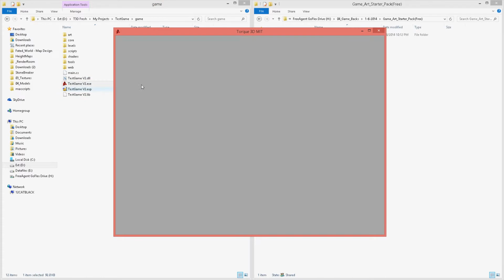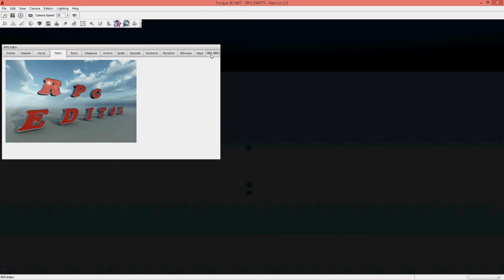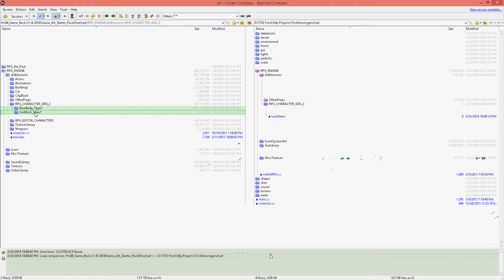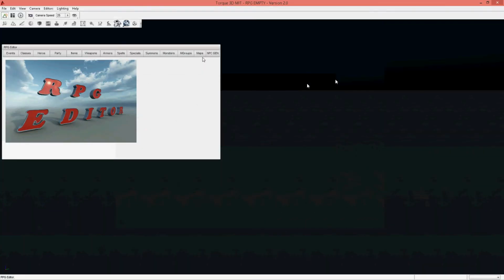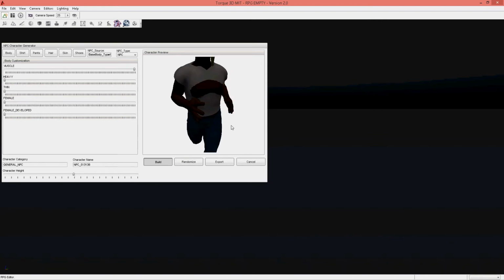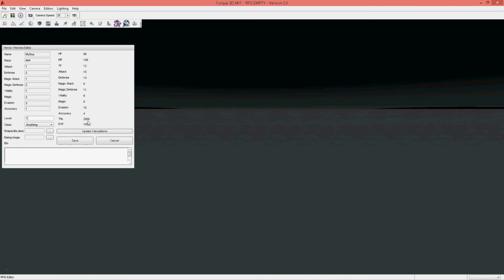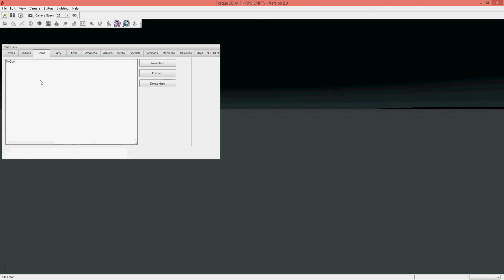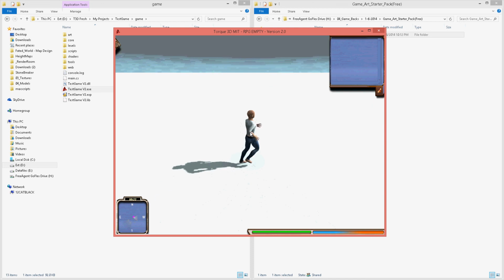RPGTK Tutorial 01: Creating A PlayableCharacter with NPC Generator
Creating A PlayableCharacter with NPC Generator